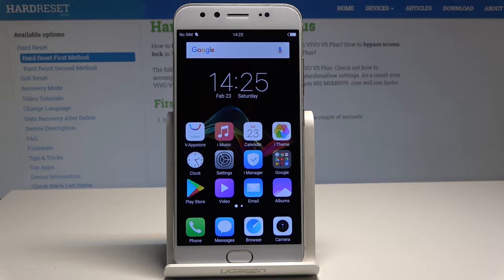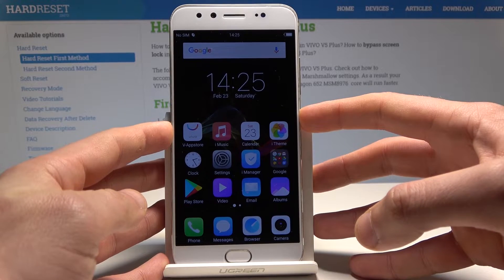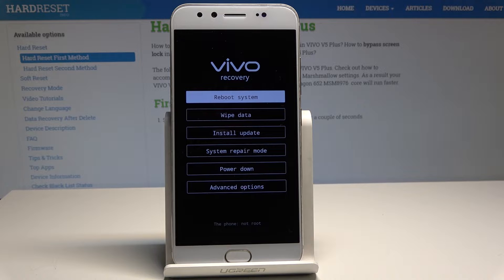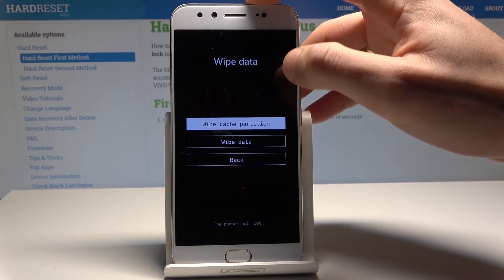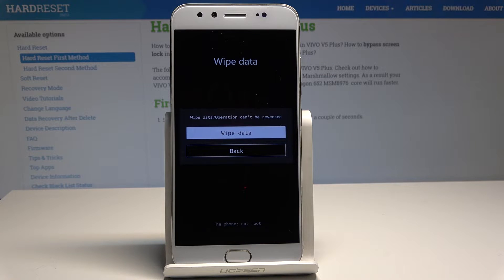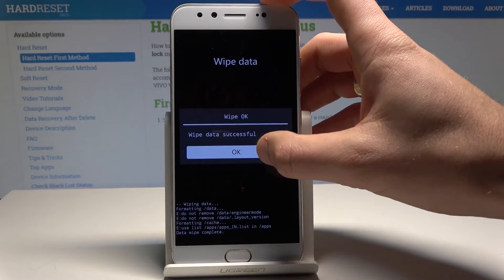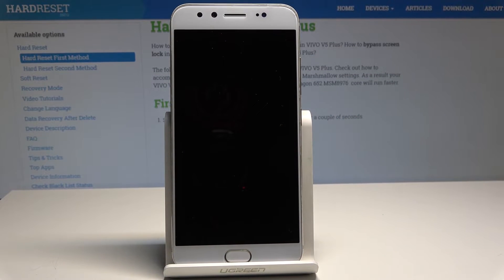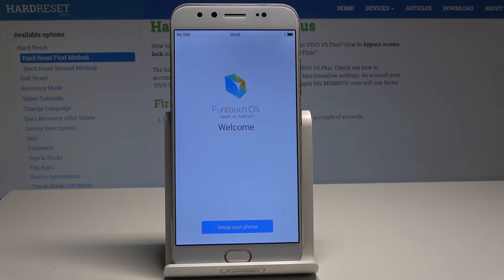How to Hard Reset VIVO V5 Plus - Wipe Data by Recovery Mode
In the presented video tutorial, we give you the full instruction how to perform factory reset by using recovery mode. If you need to restore factory settings in your Vivo device, then follow our steps to smoothly use secret combination of keys to boot recovery mode, where you will be able to successfully accomplish hard reset operation.

How to hard reset VIVO V5 Plus? How to factory reset VIVO V5 Plus? How to master reset VIVO V5 Plus? How to format VIVO V5 Plus? How to wipe data from VIVO V5 Plus? How to delete data from VIVO V5 Plus? How to erase everything in VIVO V5 Plus?